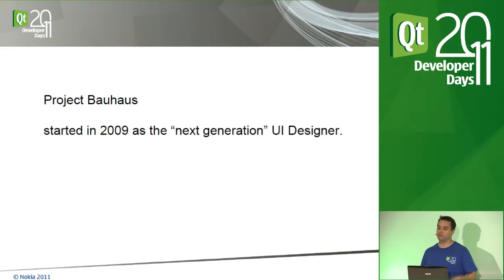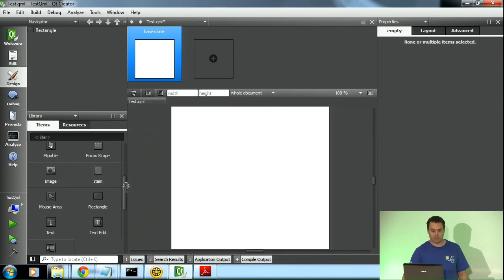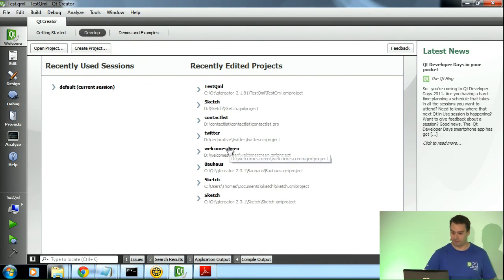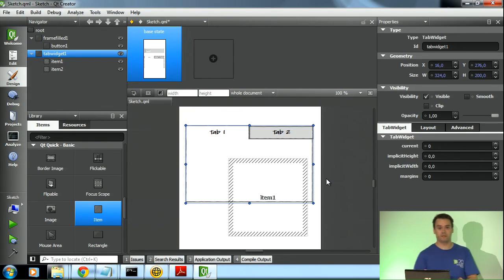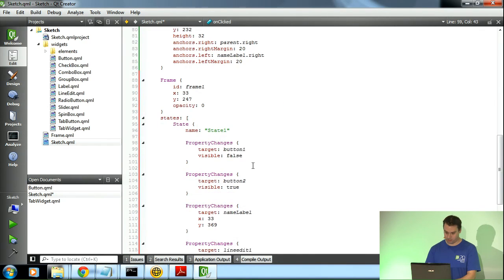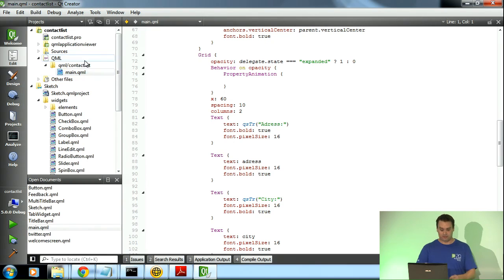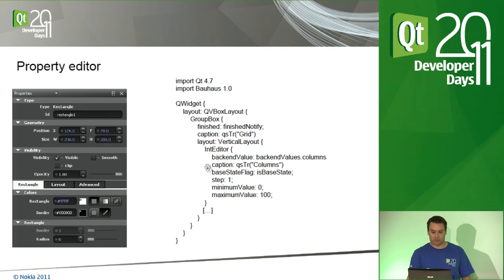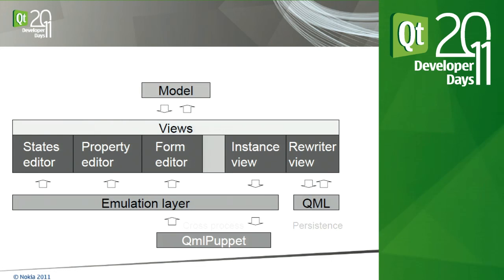Qt DevDays 2011, Qt Quick Designer: Thomas Hartmann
Qt Quick Designer
Presented by: Thomas Hartmann

First, I will give a simple introduction showing basic features and how states work together in the Quick Designer (drag and drop, the form editor, property editor and state editor). Then I will show, how the Quick Designer integrates with the text mode and that delegates can be edited visually (this will include creating/ tweaking a List View). After this, we will create a small example using custom components and show how to seperate the UI from the logic. In the end, I will try to gather feedback and give some outlook into the future of Quick Designer.